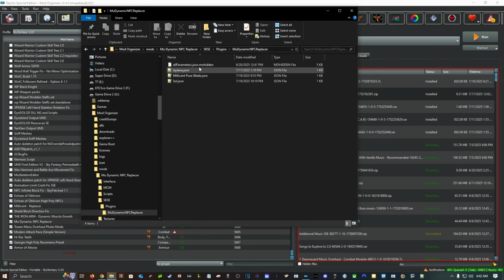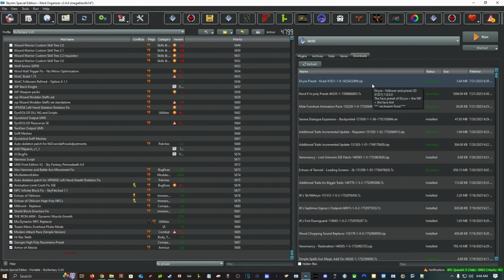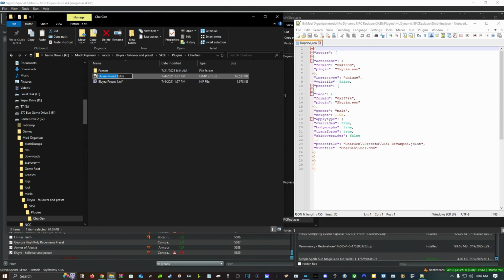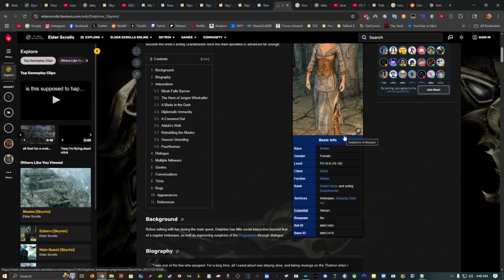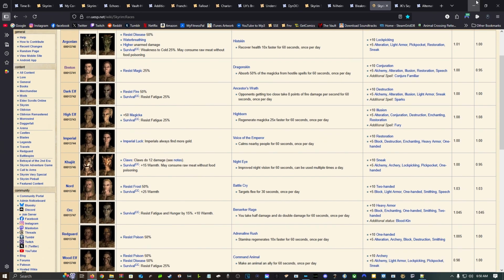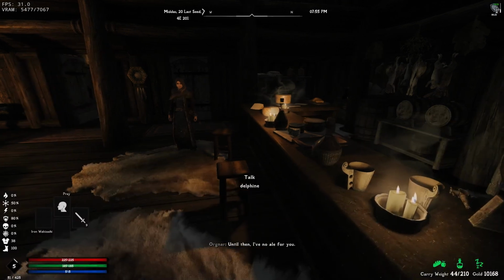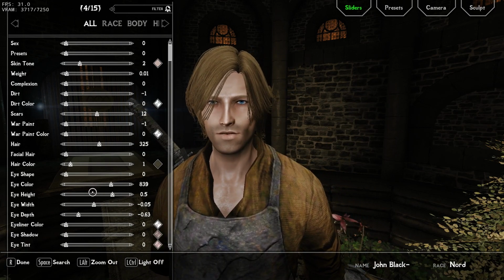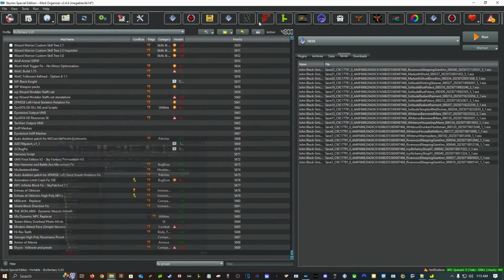Skyrim How to use MU Dynamic NPC Replacer